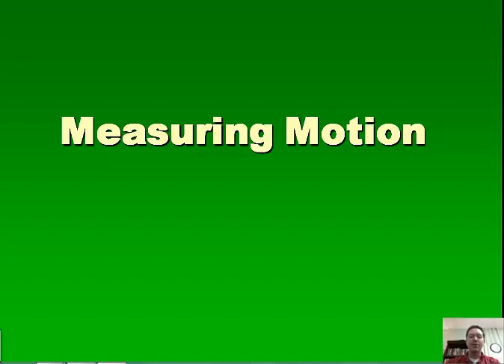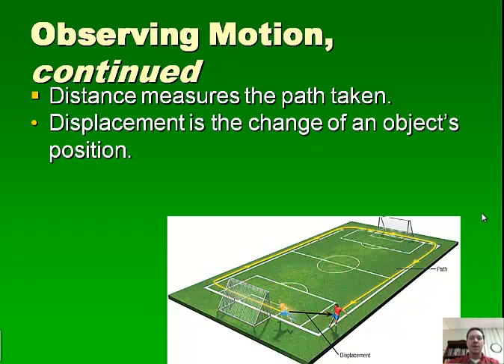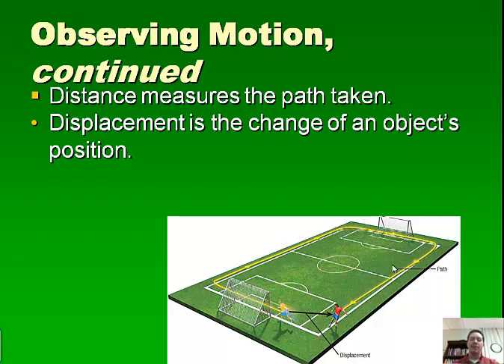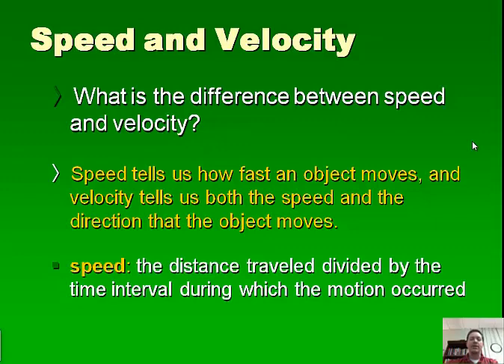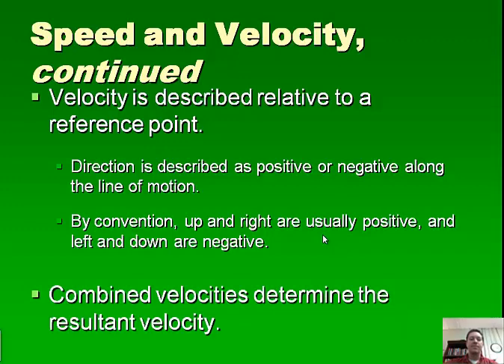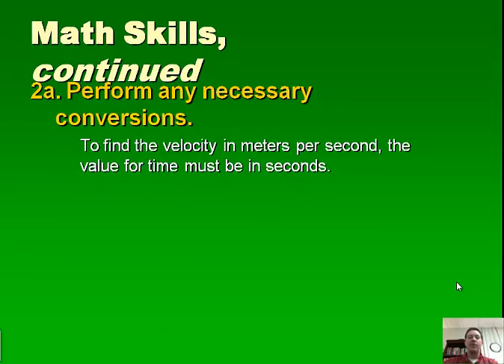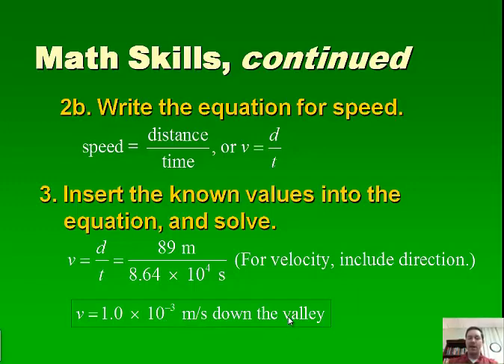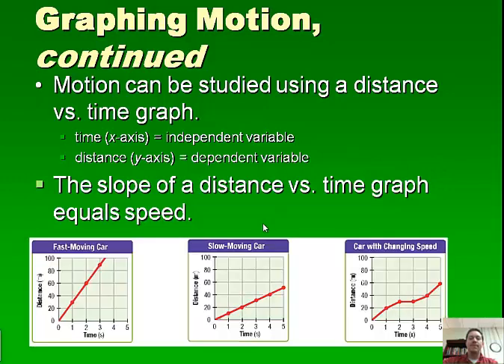Motion 01 Measuring Motion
Lecture video over the measuring of motion (displacement, speed, velocity).